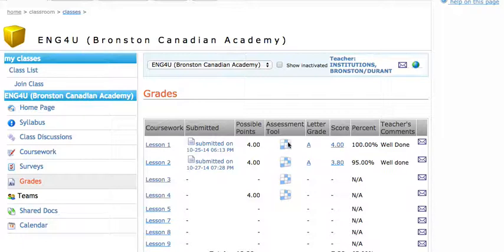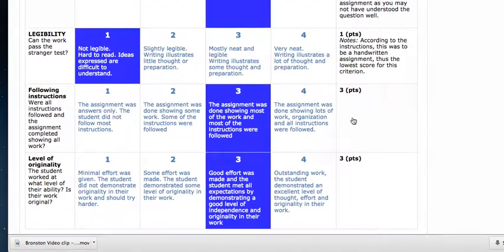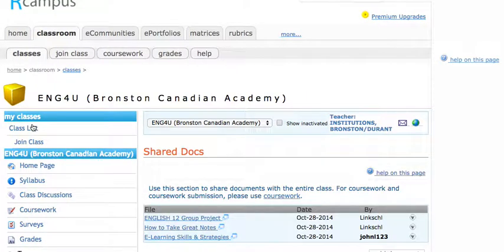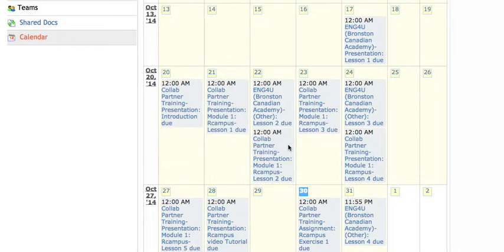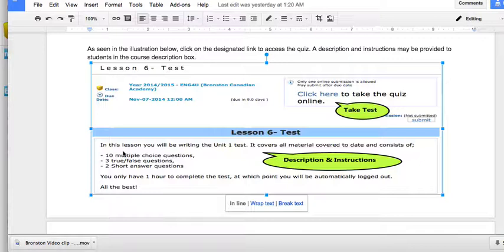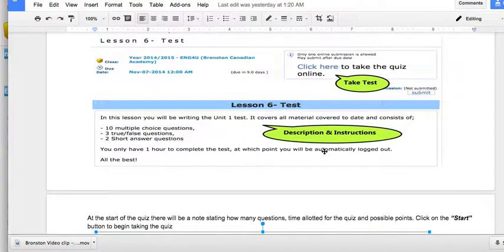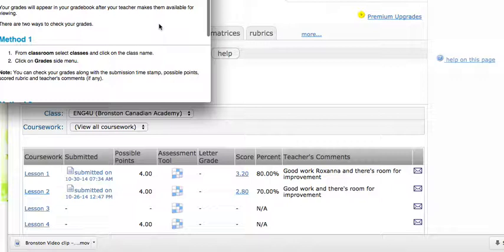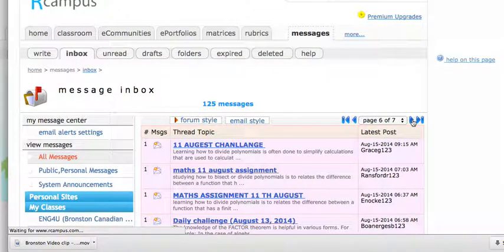Rcampus Video Tutorial 2